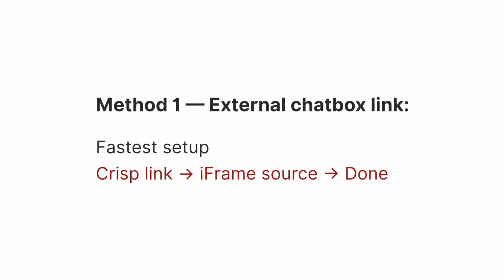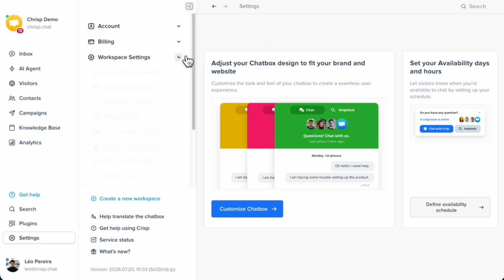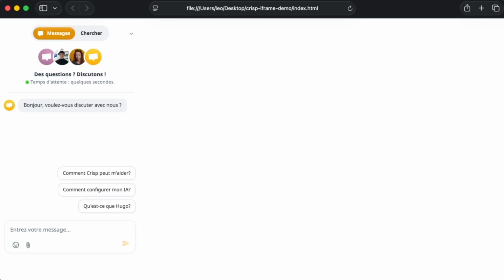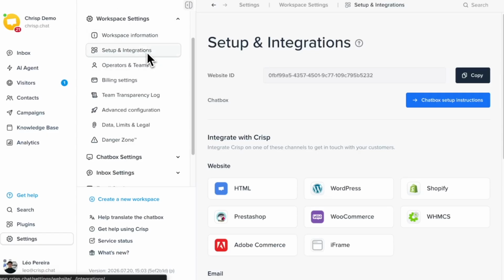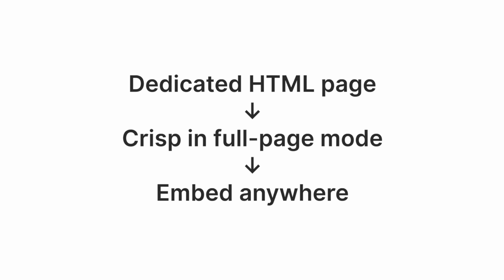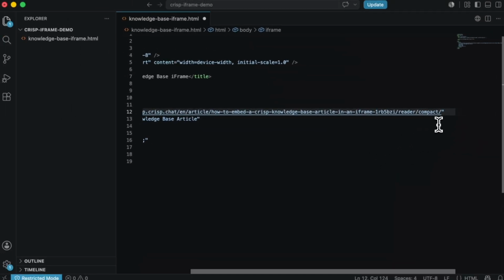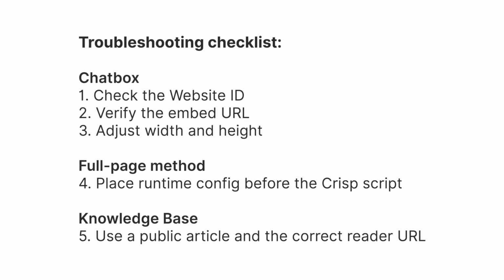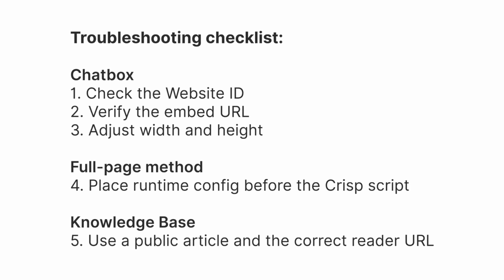How to Embed Crisp Chatbox and Help Articles in an iFrame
How do you embed the Crisp Chatbox inside an iFrame?

In this video, we walk through two ways to embed Crisp on your website: using the external Crisp chatbox link for a quick setup, or creating a dedicated full-page chatbox when you need more control.

You will also learn how to embed Crisp Knowledge Base articles inside an iFrame using the full and compact reader modes.

Chapters:

0:00 : Introduction
0:36 : Method 1 — Use the external Crisp chatbox link
1:03 : Method 2 — Create a full-page chatbox
1:40 : Embed a Crisp Knowledge Base article
2:17 : Troubleshooting

You will learn how to:

• Find your Crisp Website ID
• Use the external Crisp chatbox URL inside an iFrame
• Adjust the iFrame width and height
• Create a dedicated full-page chatbox
• Add the Crisp runtime configuration before the standard script
• Embed Crisp Knowledge Base articles
• Use full and compact reader modes

Replace MY_WEBSITE_ID with the Website ID from your Crisp workspace.

Embed a Crisp Knowledge Base article in an iFrame →

Useful resources:
Customize your Crisp chatbox →

Use the external chatbox link for the fastest setup, the full-page method when you need more control, and the Knowledge Base reader mode to display help content inside your website or product.